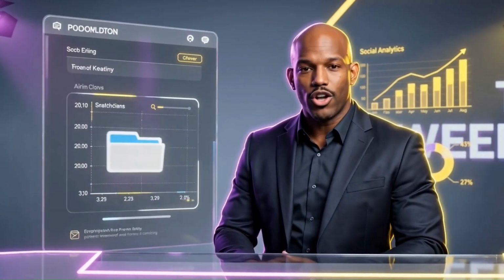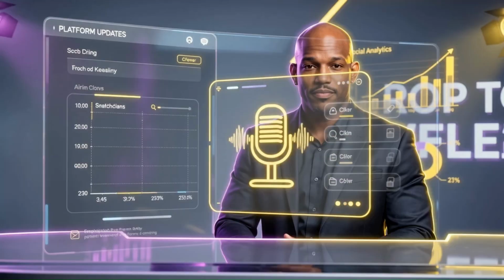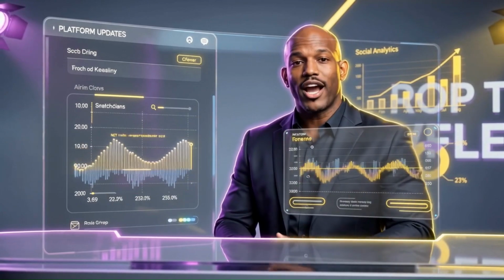My New Workflow: Using AI To Level Up My Social Media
Learn how to build consistent, reusable AI characters and clone your own voice using PhotoGenerator.ai! In this step-by-step tutorial, I walk through the full process of setting up character identities, recording audio for instant voice cloning, and generating lip-synced AI videos.

Whether you are creating content for a media kit, upgrading your podcast visuals, or scaling short-form videos, this workflow will save you hours of production time.

Timestamps:

0:00 - Introduction & Demo

0:10 - Reusable Character Setup

0:25 - Voice Cloning (Direct Recording)

0:45 - AI Video Generation & Lip-Sync

1:05 - Final Thoughts & Affiliate Link

Your support helps us bring more engaging content to you. Your support helps us create more engaging content.

Ready to take your video content to the next level? With VidIQ, you can unlock powerful insights that amplify your reach and engage your audience like never before. Start enhancing your videos today and watch your channel flourish!

Boost your video's visibility and growth with tailored insights from VidIQ.